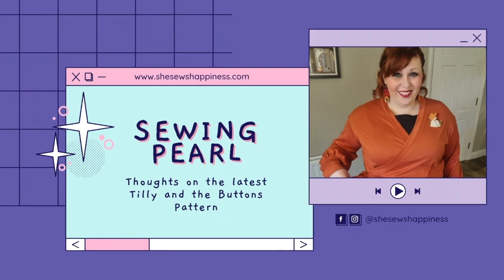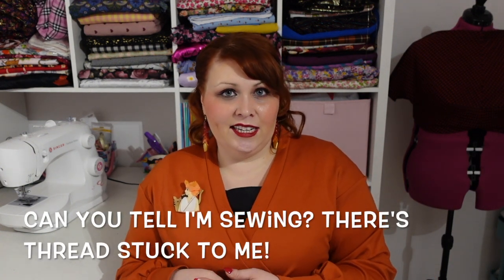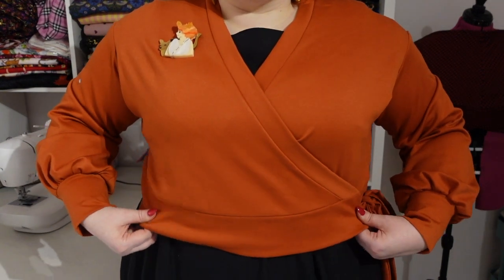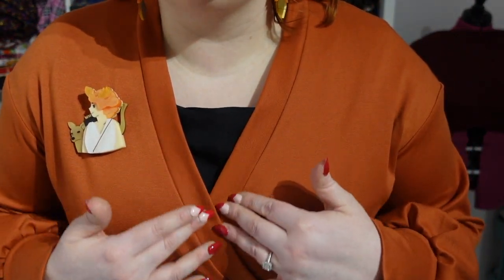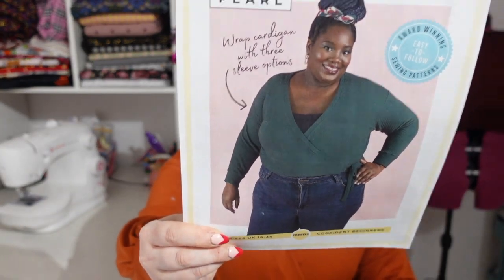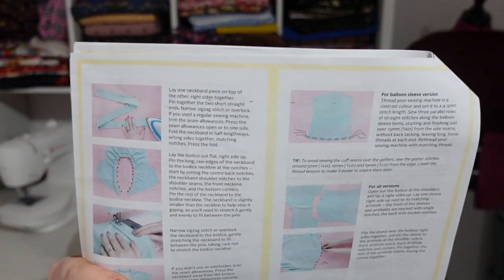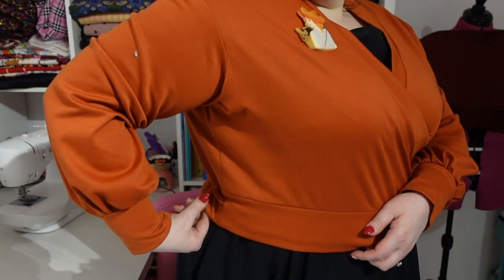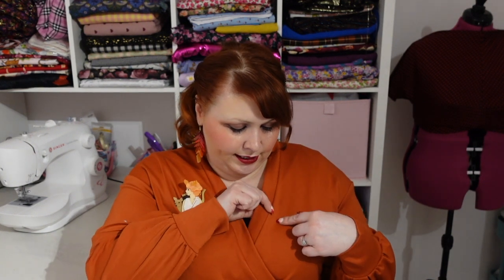Sewing the Pearl Cardigan (Tilly and the Buttons)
Sharing my thoughts about the latest pattern by Tilly and the Buttons: the Pearl Cardigan, including my feelings on the extended size range as someone who fits into both!